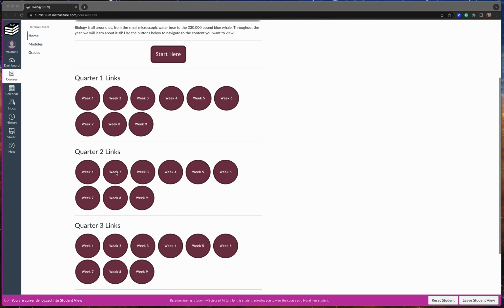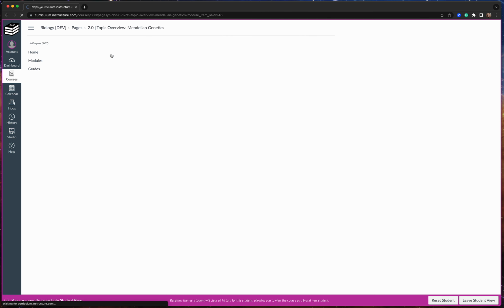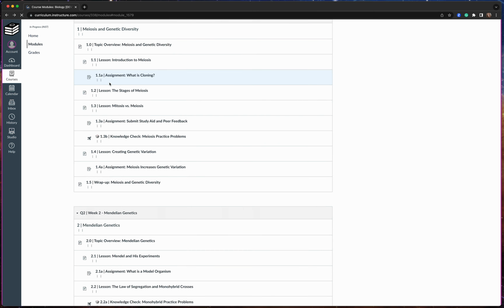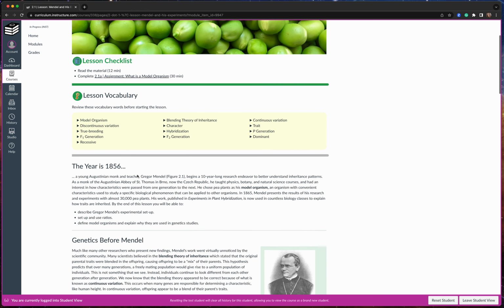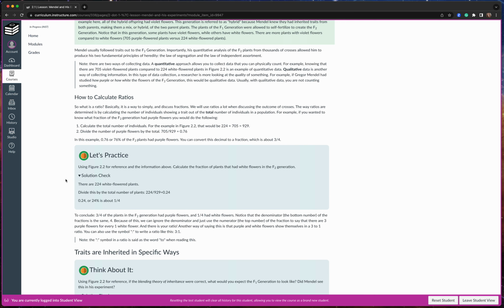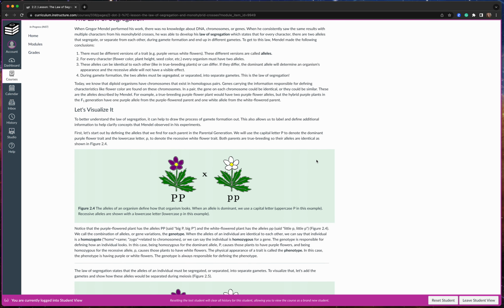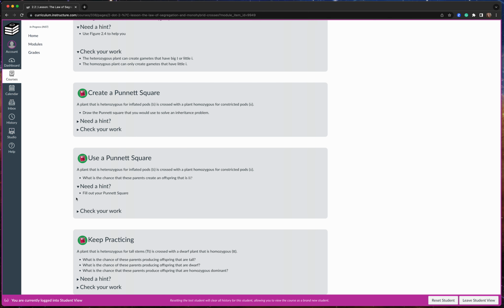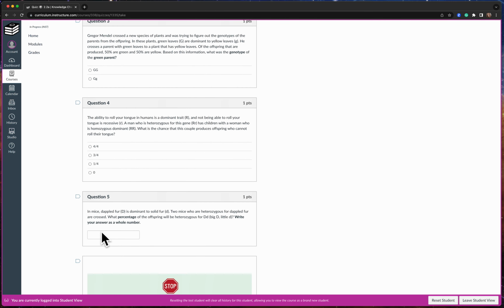Lauren Schetne - Dedicated Instructional Designer Screencast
Screencast for Dedicated ID role at Instructure.